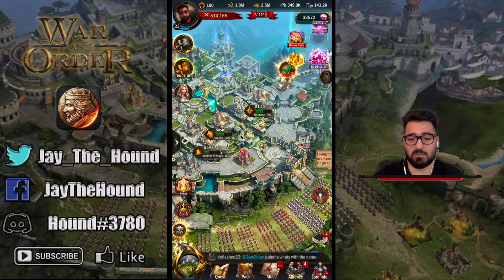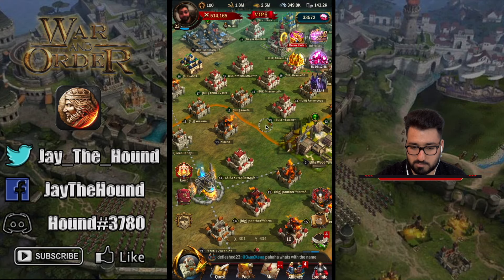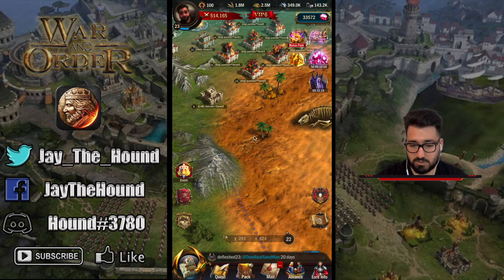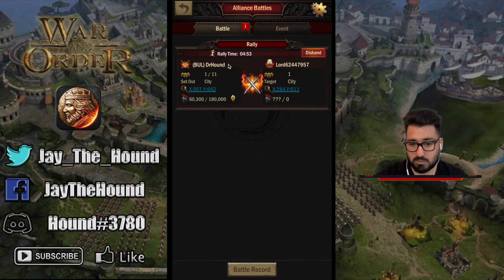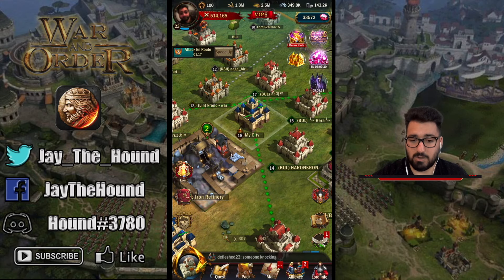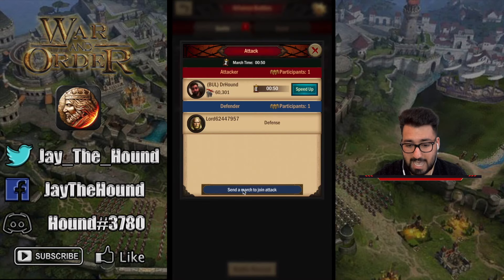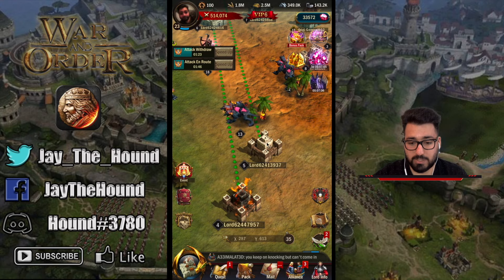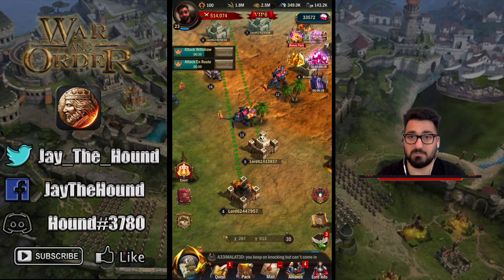Learning how to set the "March Time" Attacks | War and Order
Hi there! I am starting on a new game called warandorder as with every other game that I played my goal is to be one of the best players on the game, come join me on my new adventure!

Follow my other videos that showcase all important abilities needed in joining onslaughts, many of which have also been highlighted in an earlier video on KVK fury tips. You can see how my troops have been set up and how I join onslaughts.

I hope that the video is both fun and informative to watch.